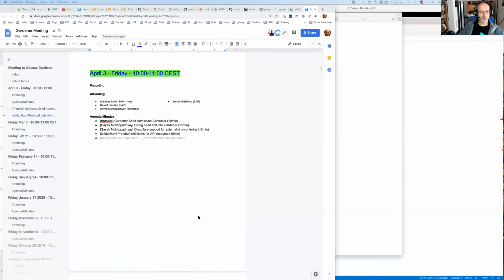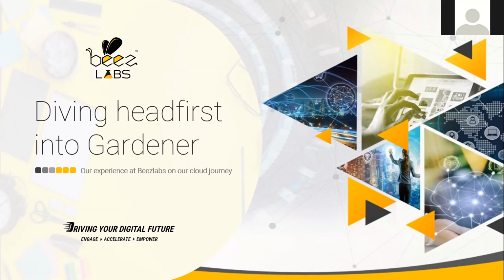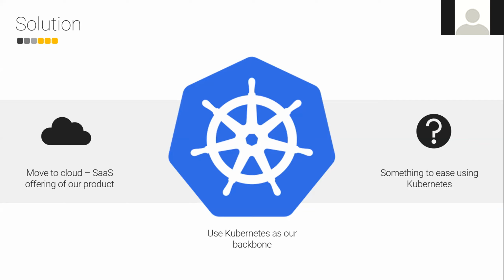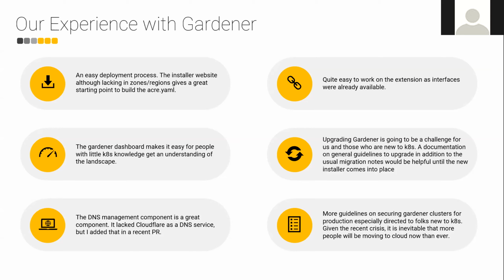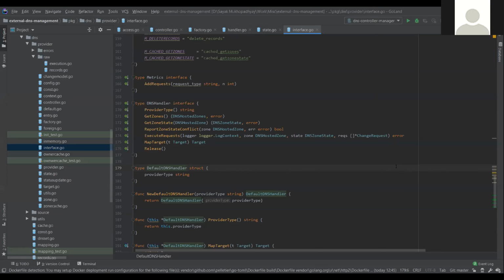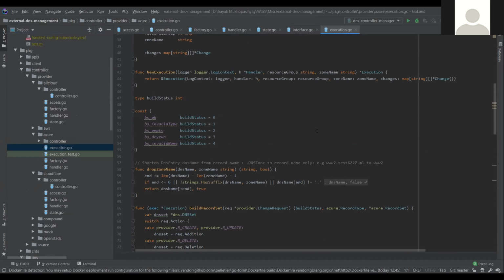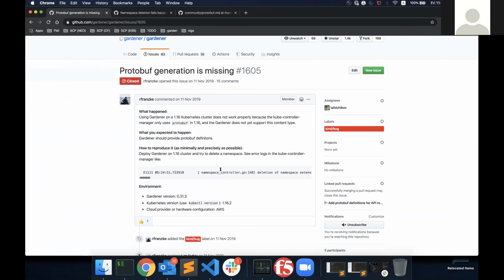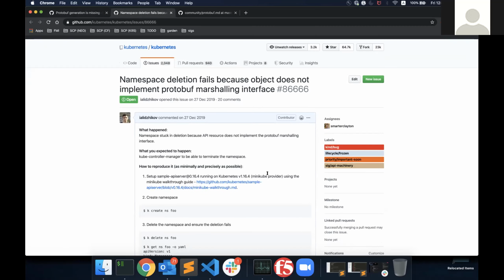Gardener Community Meeting 2020-04-03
[0:52] [rfranzke] Gardener Seed Admission Controller
[08:15] [Sayak Mukhopadhyay] Diving head first into Gardener
[38:45] [Sayak Mukhopadhyay] Cloudflare support for external-dns-controller
[51:10] [ialidzhikov] Protobuf definitions for API resources